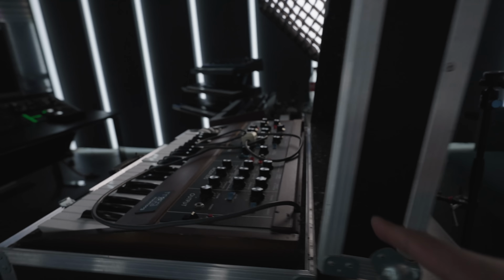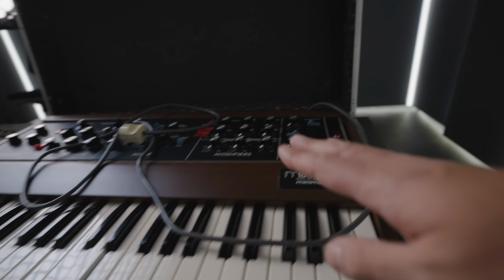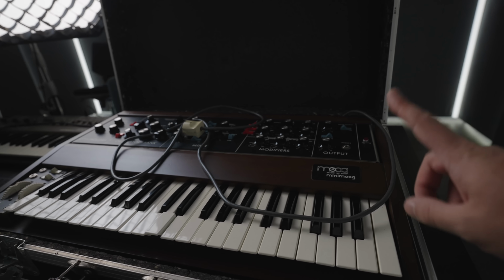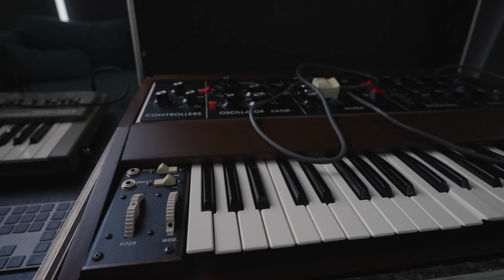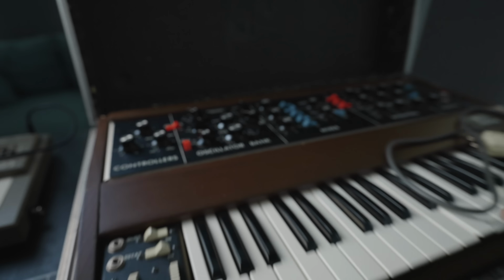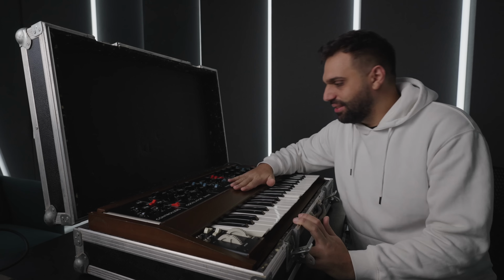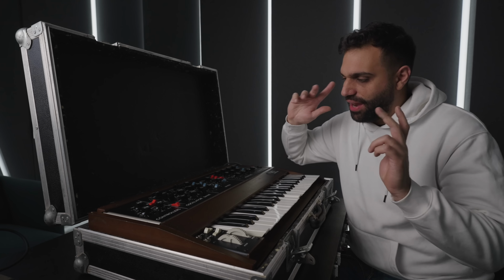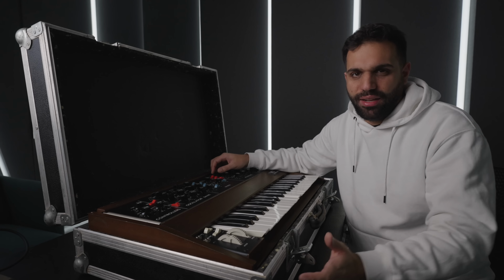Analog Studio Workflow Explained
▶Contact - pls only for DJ & Live bookings, mixing, mastering and other business related stuff!

●  Camera Equipment:
⇢ Main Camera

●  Studio Hardware:
⇢ Wide Monitor

●  DJ Equipment:
⇢ DJ Headphones